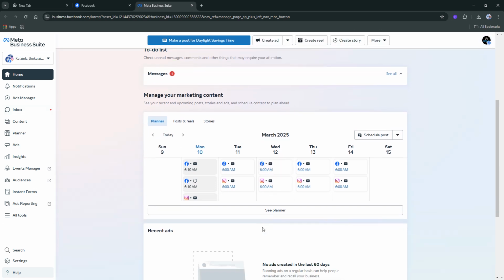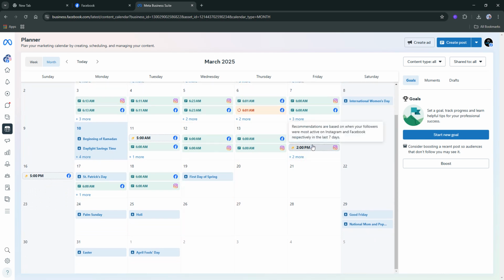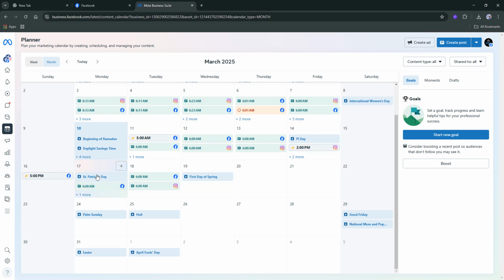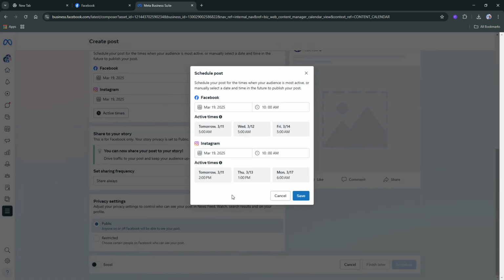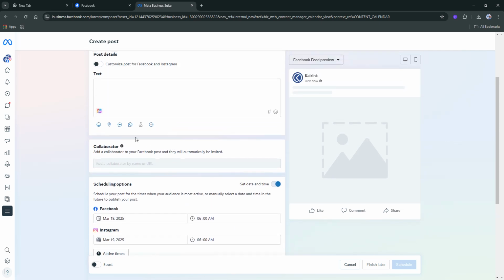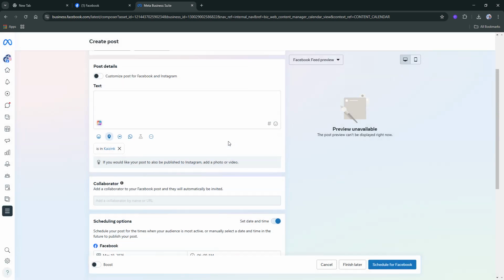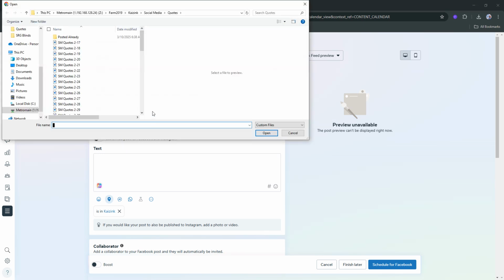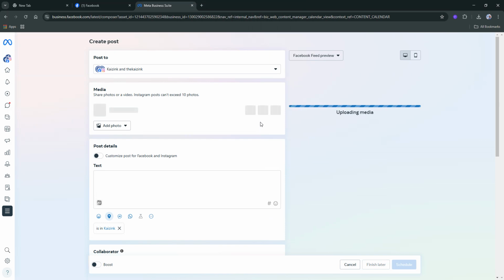Marketing | Facebook and Instagram | Scheduling Facebook and Instagram Post in Meta Business Suite